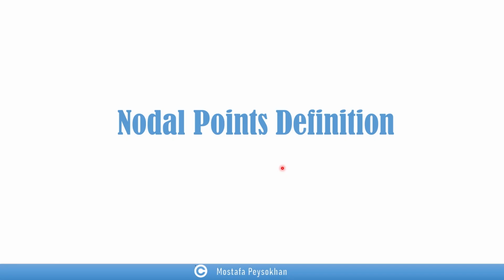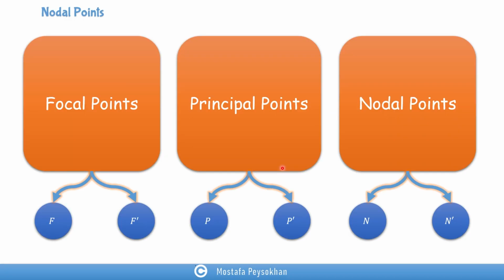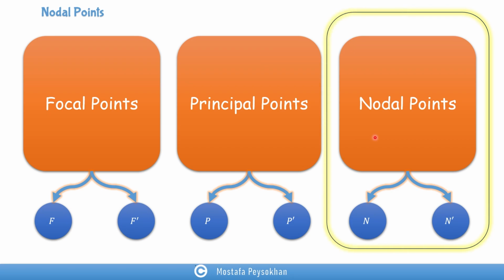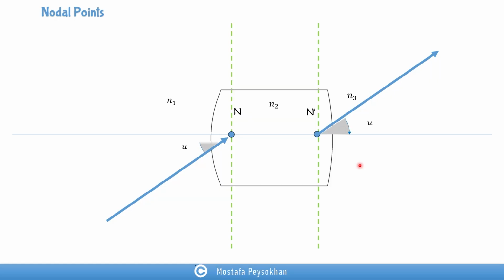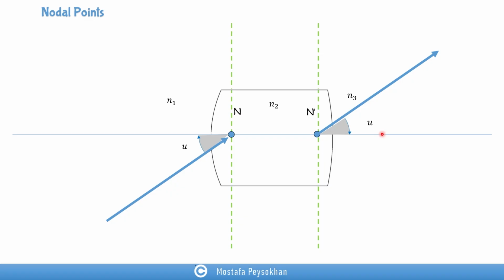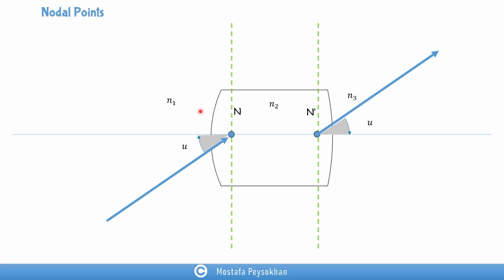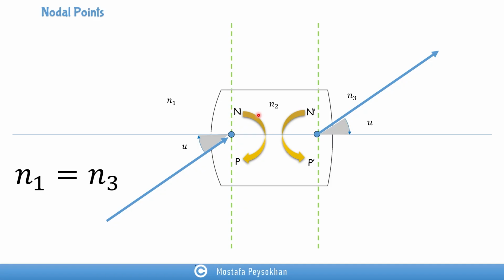Lens Nodal Points Definition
In this video, I explain the nodal points of a lens—key reference points in ray tracing, optical system design, and Zemax simulations. You'll learn their definition, how they are positioned, and why they are crucial for understanding optical systems.

🔹 Topics Covered:
✅ What are nodal points?
✅ How to locate them in a lens system
✅ Why nodal points matter in optical design

Perfect for optical engineers, lens designers, and Zemax users!